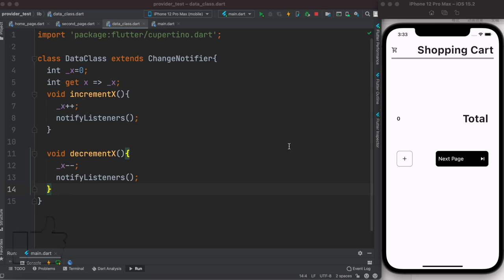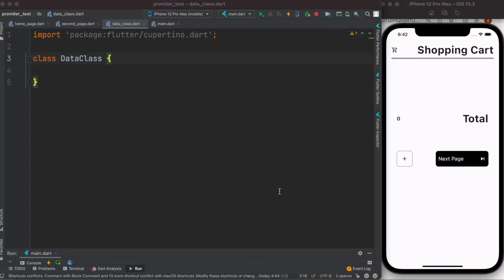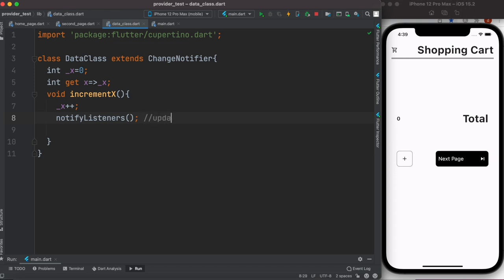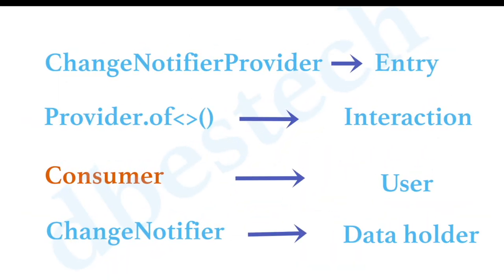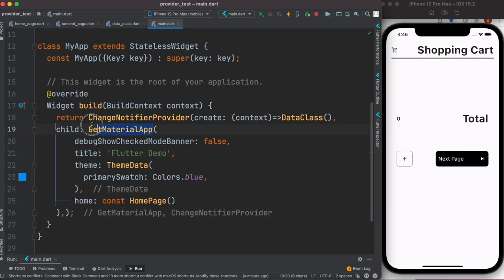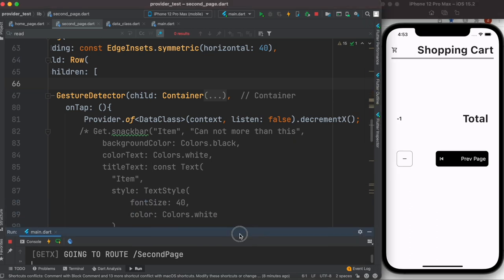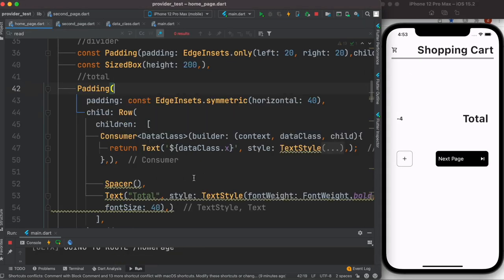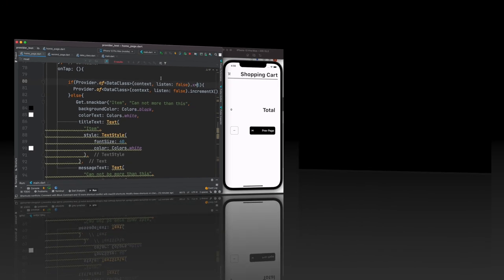Flutter Provider State Management App | Step by Step for Beginners Shopping Cart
You will learn how to use provider package to make state management app for shopping car.
If you learned Getx or Bloc, you will find it's almost similar.

Timeline
0:00 introduction
1:09 basics of provider package
2:55 download provider package
3:44 understand ChangeNotifier
4:48 notifyListener()
4:55 compare  notifyListener() setState() and update()
5:36 provider consumer
7:38 Provider.of()
8:55 ChangeNotifierProvider()
9:00 provider.of(context, listen:false)
Provider complete app